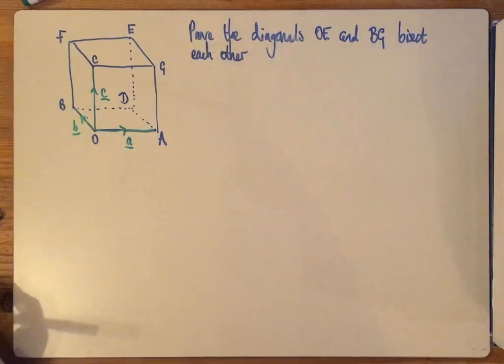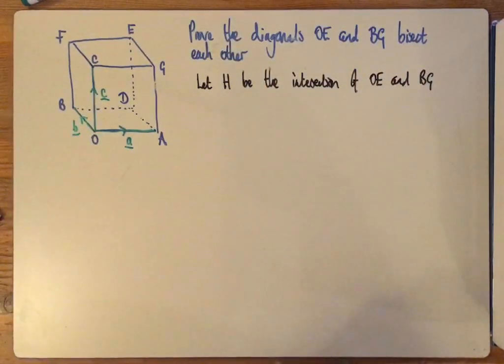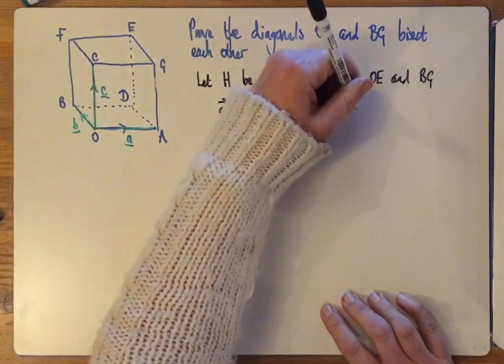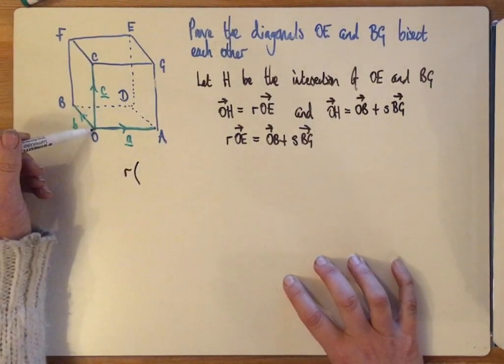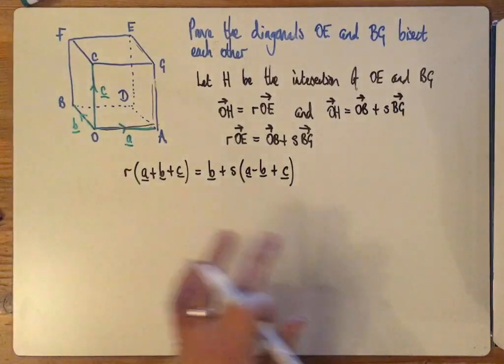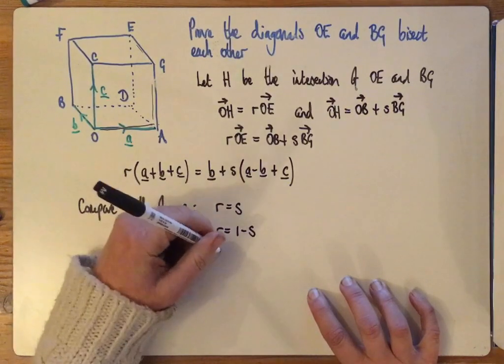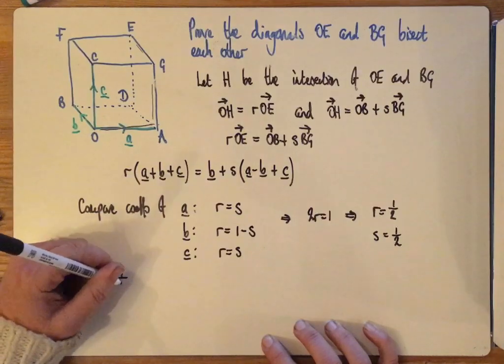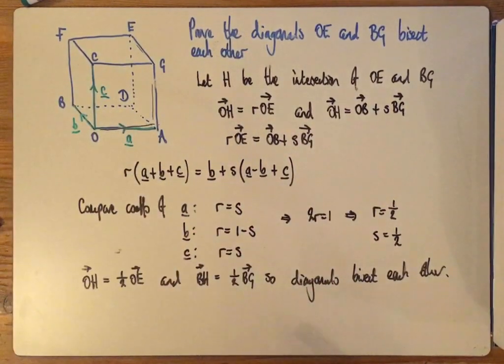5 Using Vectors Example 2